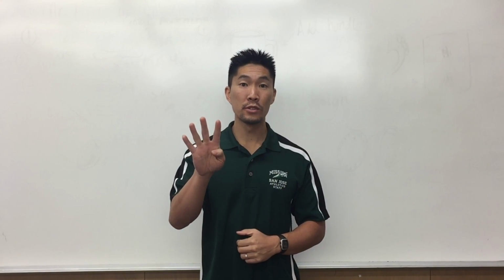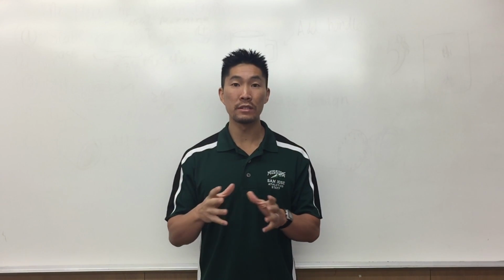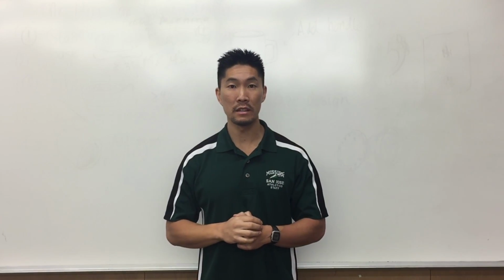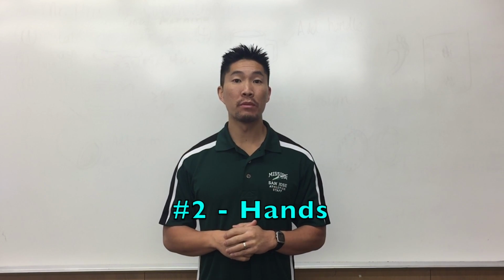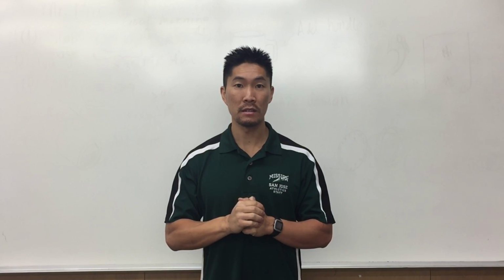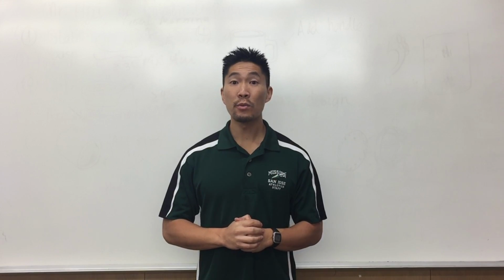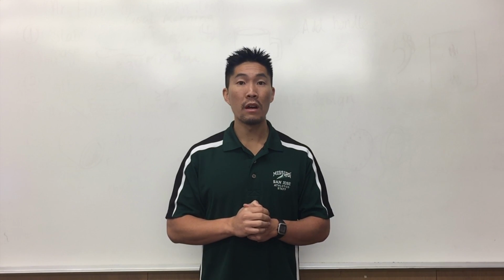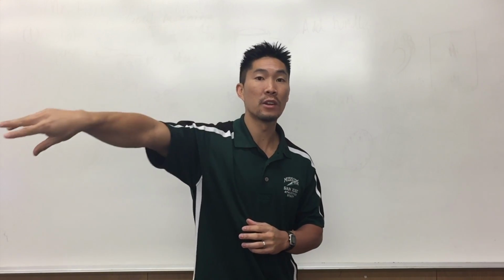TOOL the Block as RIGHT SIDE HITTER - Volleyball Tutorial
Learn how to tool the block in volleyball as a right side/right wing/opposite hitter!  This volleyball instructional video talks about the various techniques of when and how to tool the block.  Enjoy the free volleyball lesson!